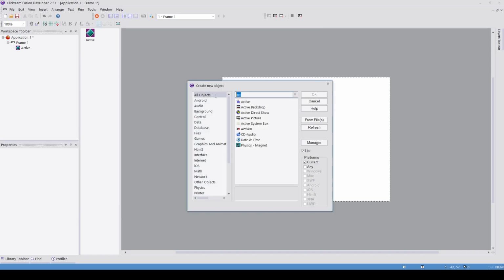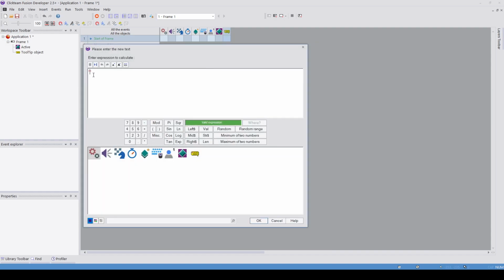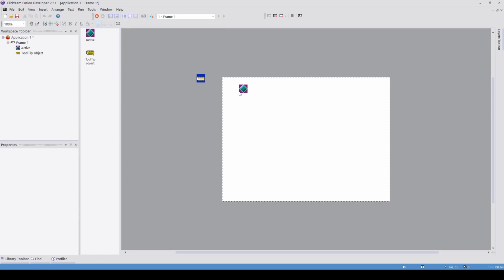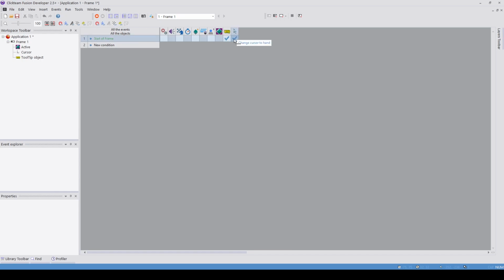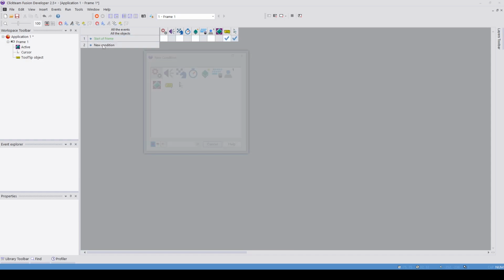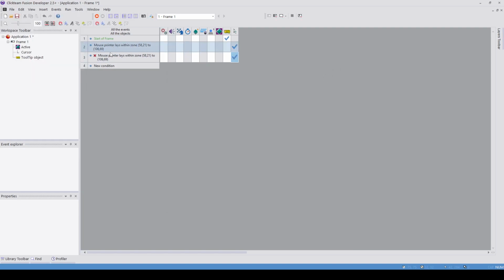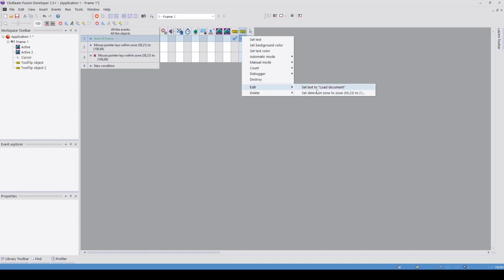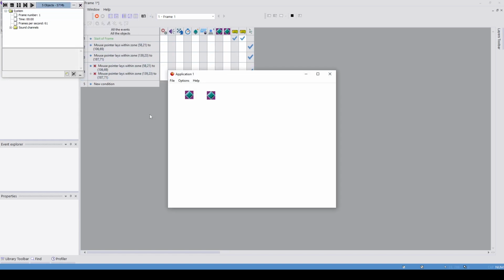Tooltips and mouse cursors - Clickteam Fusion 2.5